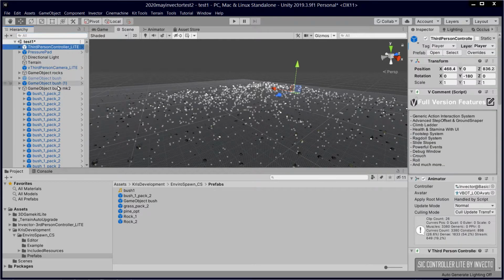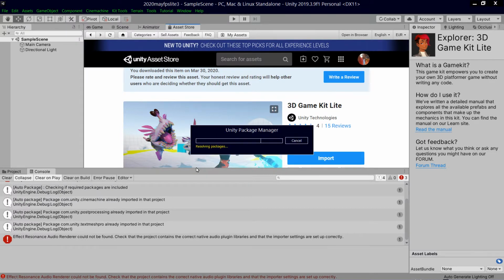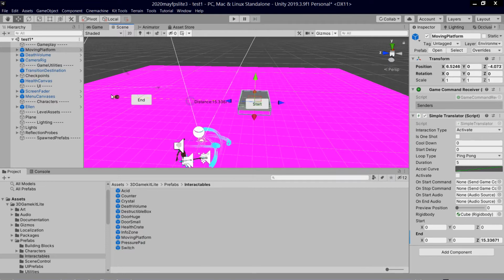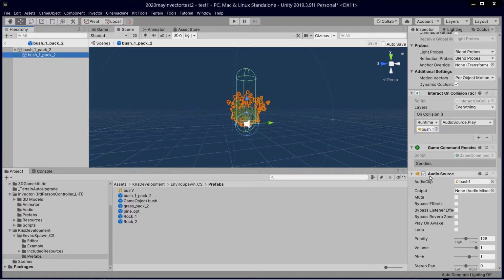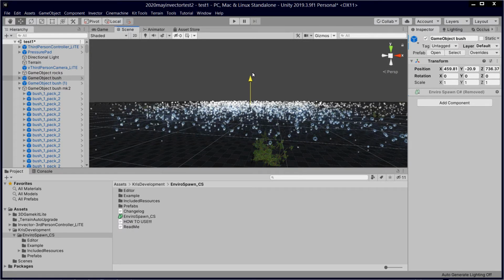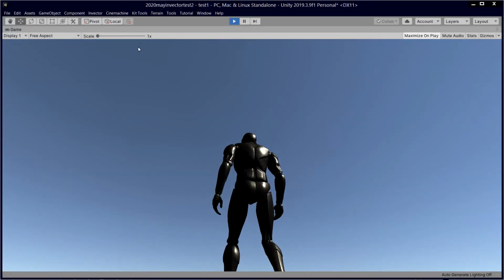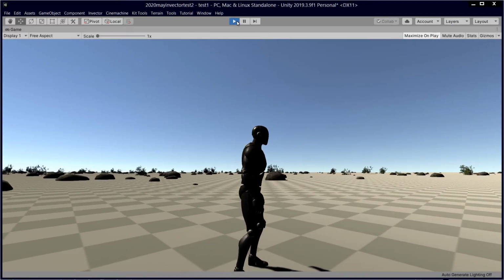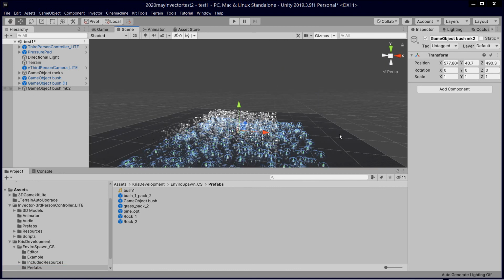Unity, Bushes with collision sounds!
Unity, Bushes with sounds!

setup a blank project and import 3d game kit lite
package manager to update / import
 Cinemachine
 Postprocessing
 Google resonance audio

create test1 scene from top menu

play with 3d kit lite then export prefabs + dependancies

make a new project WITHOUT 3d game kit lite
add invector 3d controller
add envirospawn

add a terrain
add the invector prefab controller and camera
make a game object add envirospawn script to it
set size to 500 by 500
add bush /rock spawn 1000 of them

open up bush prefab
add lod system to bush (optional)
import bush sound and add to bush prefab
add capsule collider set to trigger
add INTERACT ON TRIGGER script to bush prefab
add on enter event play sound   audiosource.play

enviro spawn!